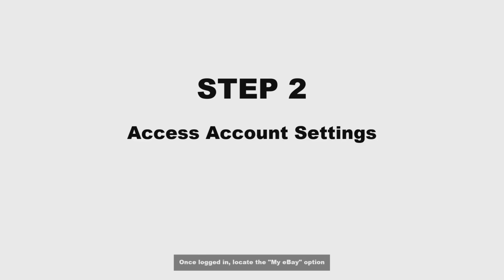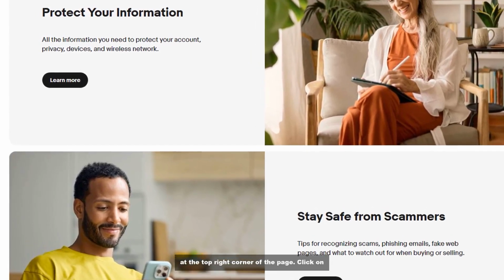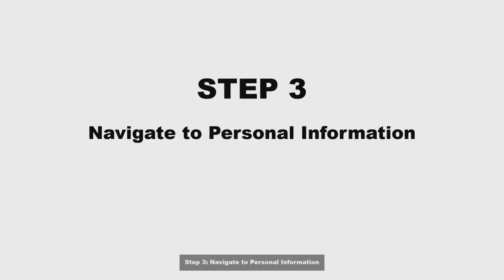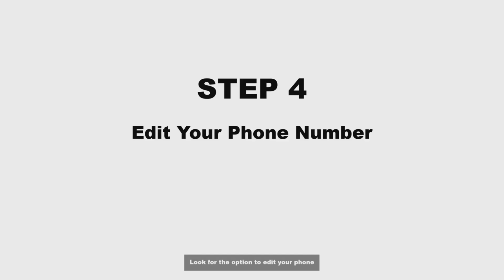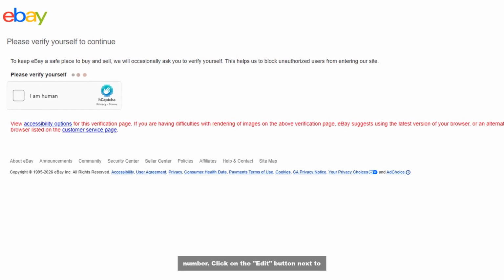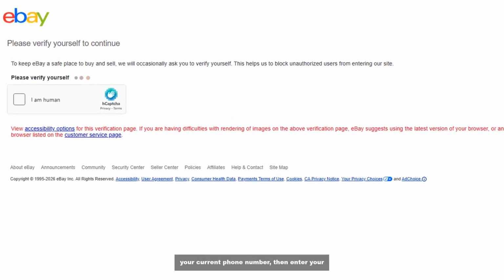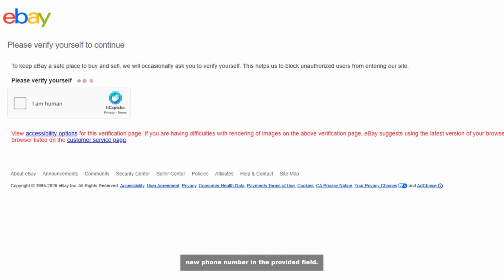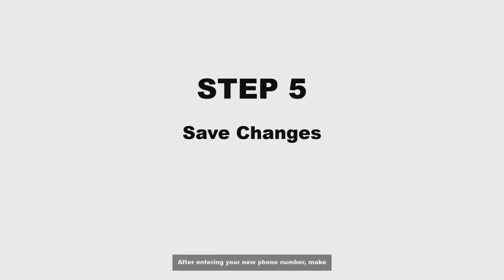How To Change The Phone Number On Your eBay Account 2026 (QUICK FIX)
In this video, we show you how to change the phone number on your eBay account in 2026 with a quick fix.